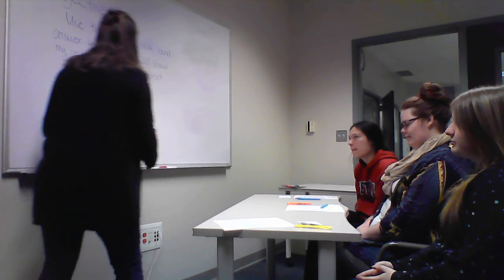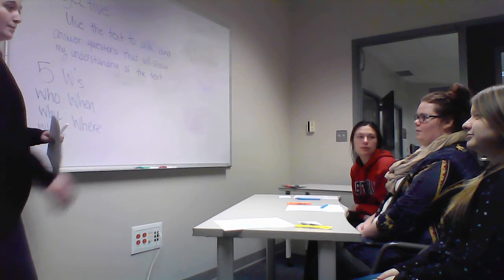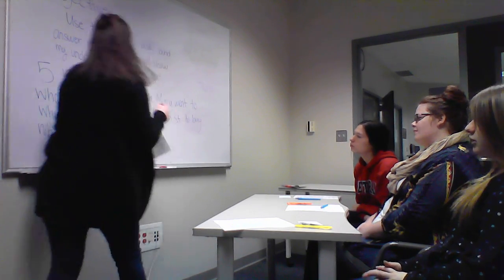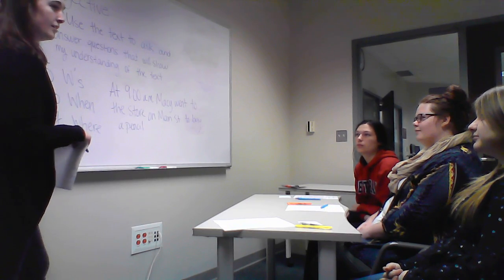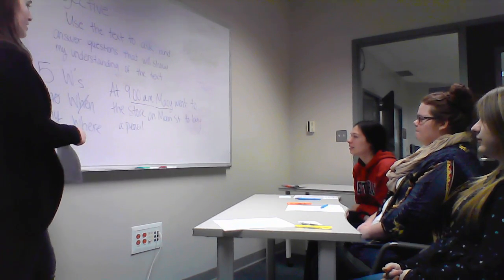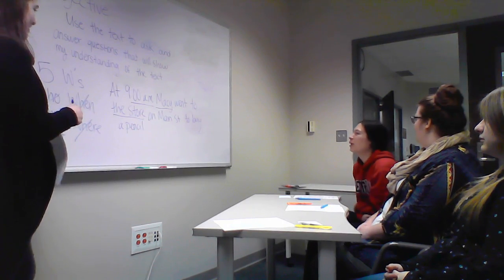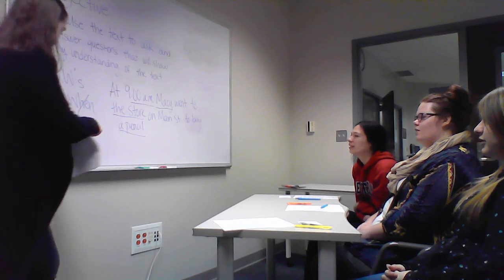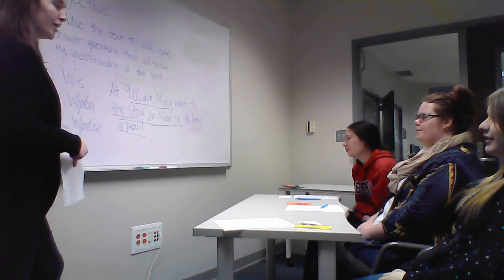Lesson 1 Ask and Answer Questions to Gain Understanding of a Text